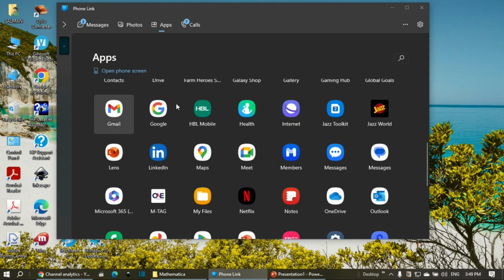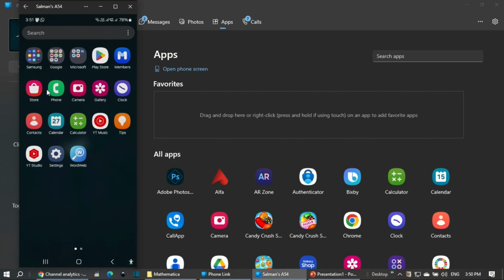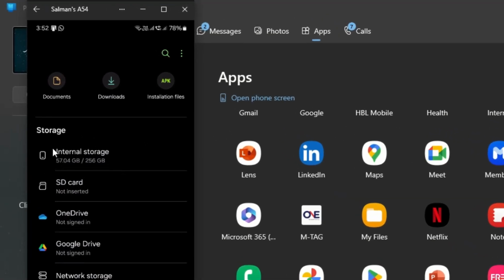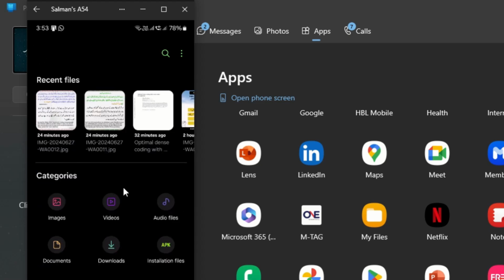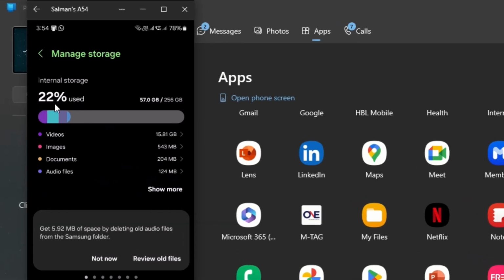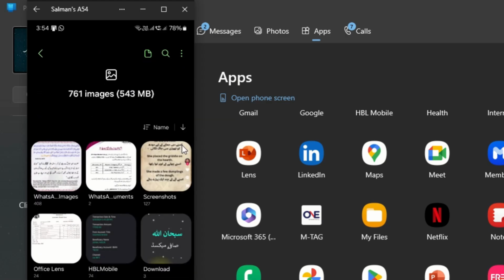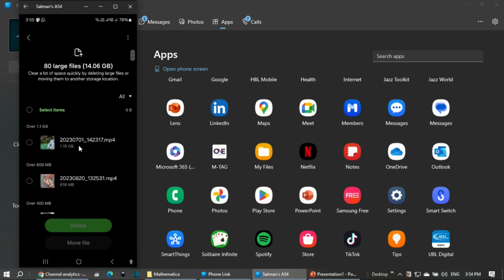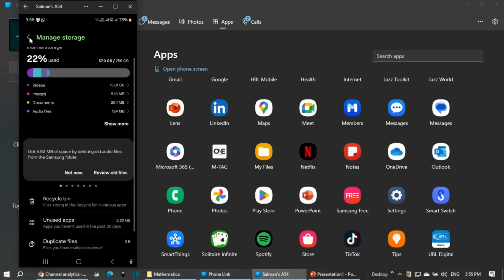Rescue your mobile memory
Memort card,
Get builtin memory free,
what files eat up your mobile memory,
speed up your mobile,
free space on your mobile,
mobile is slow,
mobile is slowing down,
mobile memory getting filled,
how to check mobile memory,
how to check memory card?
how to check memory status?
how to free space on mobile?
How to check files on mobile?
where are my download saved?